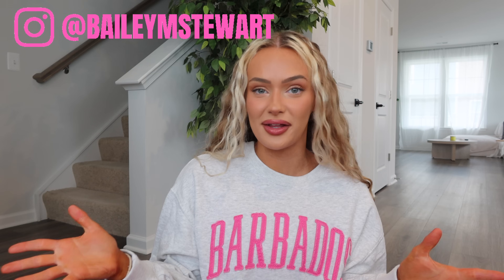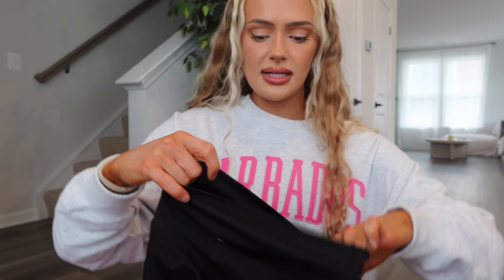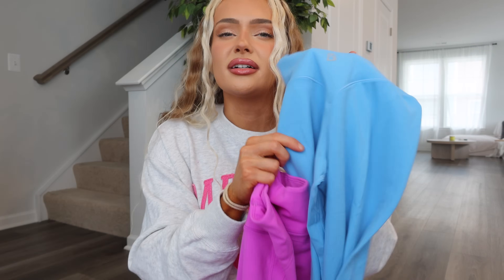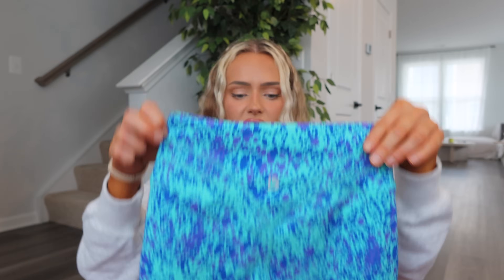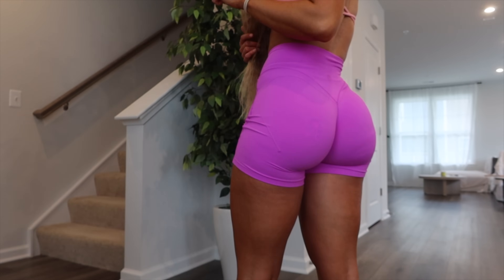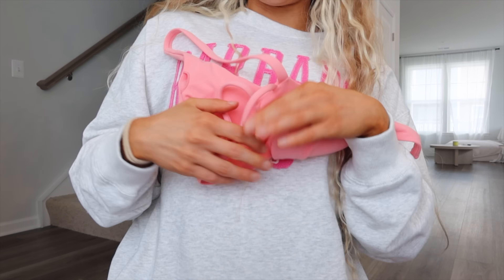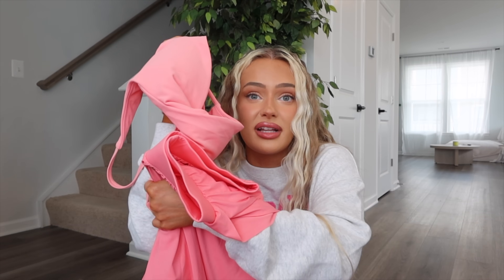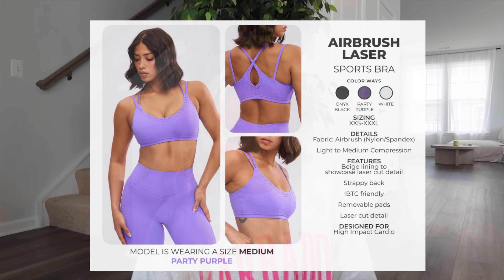BUFFBUNNY SNACK COLLECTION *in depth* TRY ON HAUL ACTIVEWEAR REVIEW | onesie bodysuit, worth it?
Buffbunny SNACK collection Try on haul & honest in depth review | launch is going live May 18th 1pm cst
Code BAILEY saves you 10%

Time stamps:
Colors dropping: 2:11-2:26
Fabrics: 2:28-3:22
Compression levels: 3:23-3:57
Airbrush laser cut leggings 4:04-10:03
Legacy legging: 10:03-10:30
Silhouette leggings: 10:30-15:40
Legacy 6” shorts 16:06-21:02
Silhouette 6.5” shorts 21:03-24:15
Sway short 24:16-28:23
Glow bra 28:25-32:10
Girlfriend bra: 32:11-36:20
Reversible nubre crop 36:25-40:18
Airbrush Laser cut bra 40:19-40:49
Laser cut bra Btc : 40:50-43:45
Legacy bodysuit 43:46-50:52
Color comparisons 50:53-
Party purple color comparisons 50:55-51:32
Candy crush color comparisons 51:35-52:40
Pink fashun print color comparisons 52:44-53:35
Guava color comparisons 53:36-54:11
Pop rocks color comparisons 54:12-55:03
Airhead Aqua color comparisons 55:04-56:17
Blue fashun print color comparisons 56:18

Amazon storefrnt